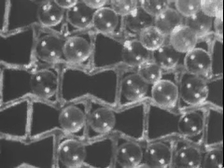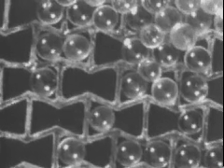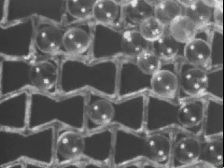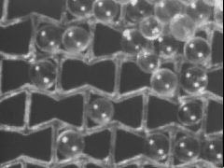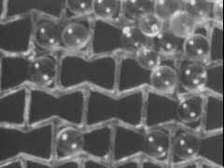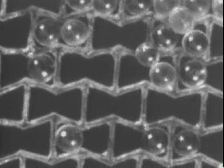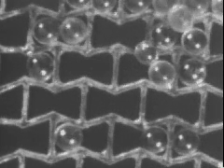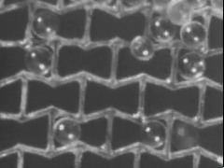auxetic honeycomb filter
Auxetic (negative Poisson's ratio) honeycomb demonstrating cleanable filter action